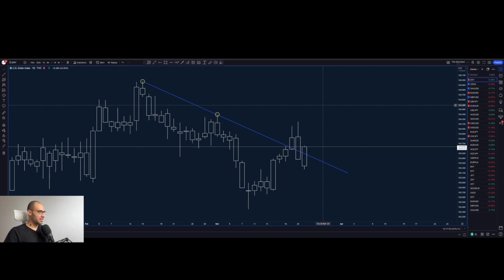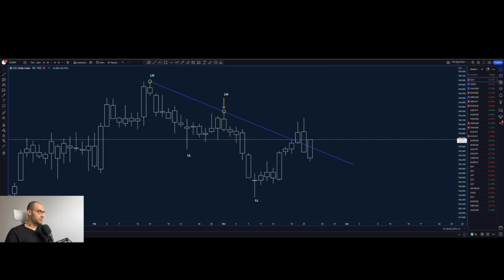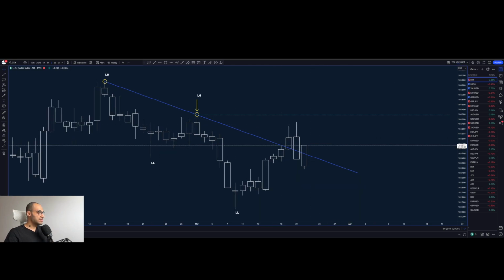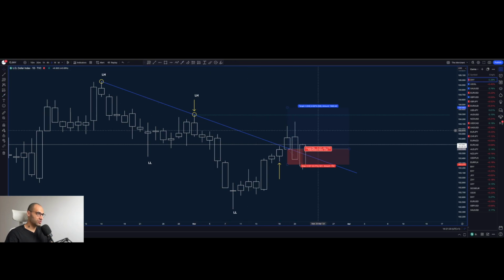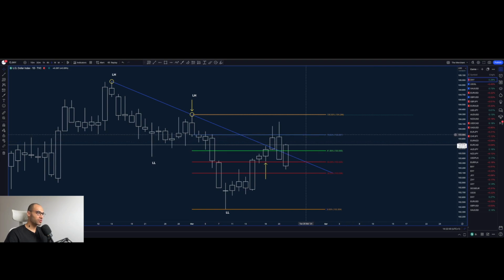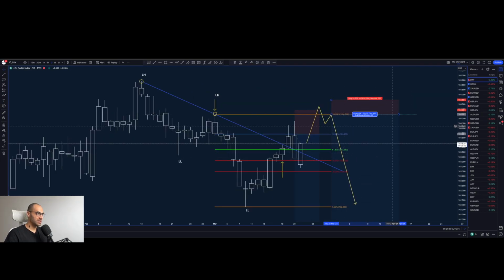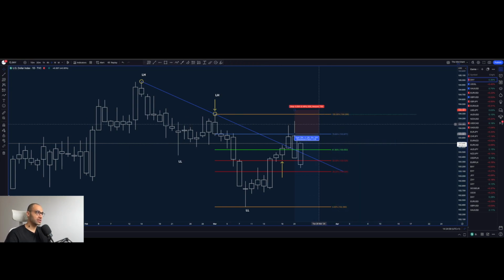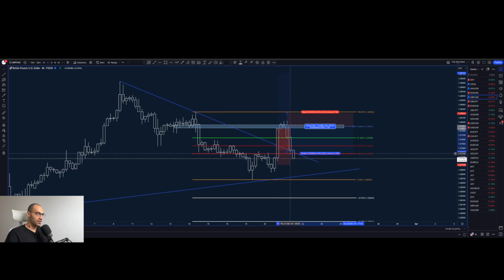eltaajir | ‼️ STOP LOSING MONEY IN FOREX MARKET ‼️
‼️ STOP LOSING MONEY IN FOREX MARKET ‼️

In this 10 minutes video I did explain one of the biggest mistakes which cause a lot of pain for traders in the forex market and make them lose a lot of money.

Understanding the difference between Market Structure and Trend Lines is crucial and key to success in the market.

Check the video and let me know what do you think? if you make this mistake? and if you learned something from this video?

Don’t forget to Follow & Like for more tips about trading the forex market